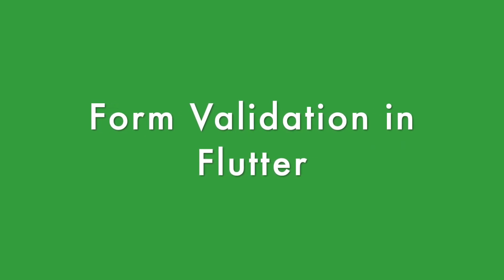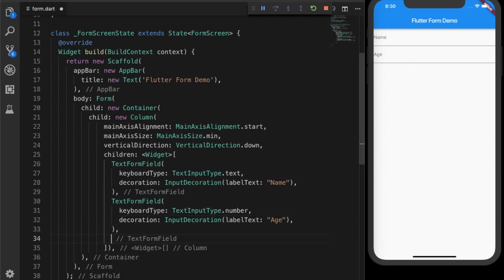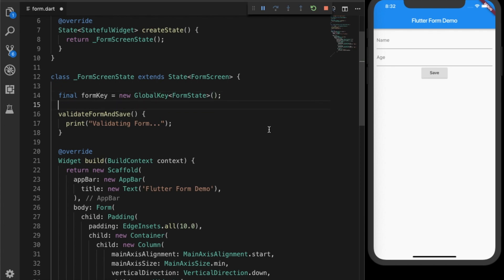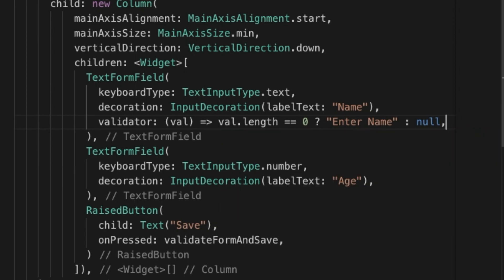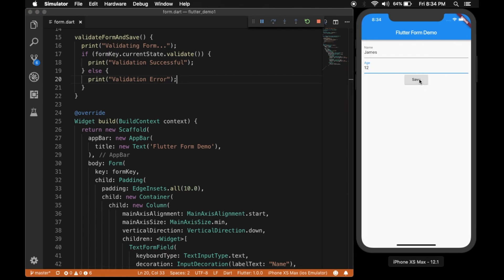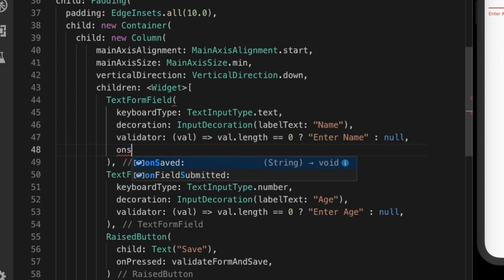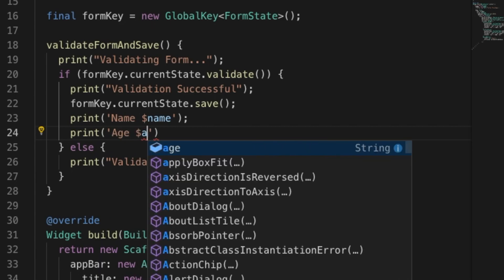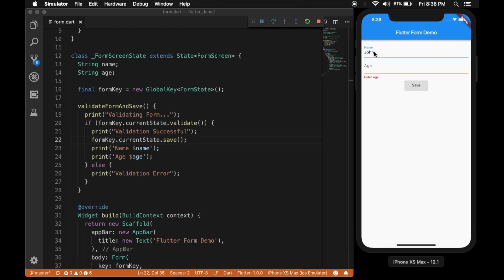Flutter Tutorials - Form Validation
Welcome to Flutter Tutorials,

 This video shows how you can validate a form in Flutter easily. As you know flutter is a cross platform technology, this will run on both Android and iOS.